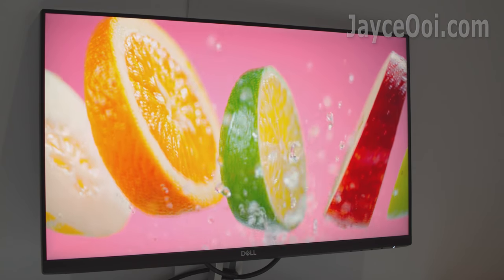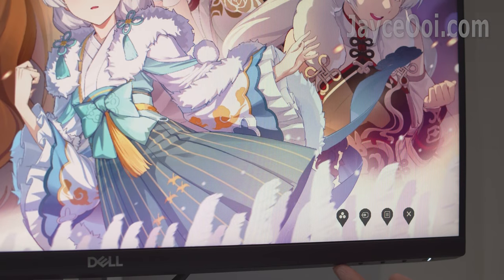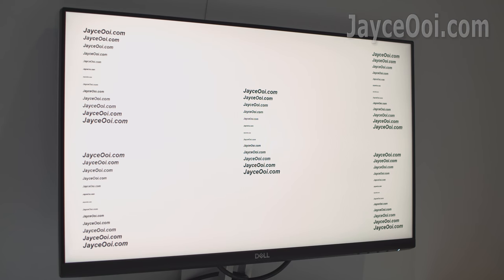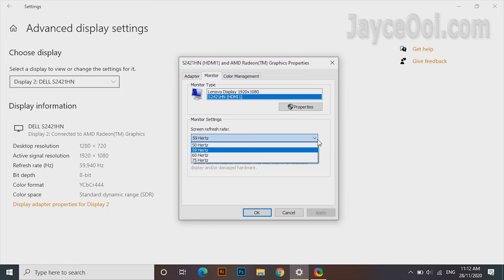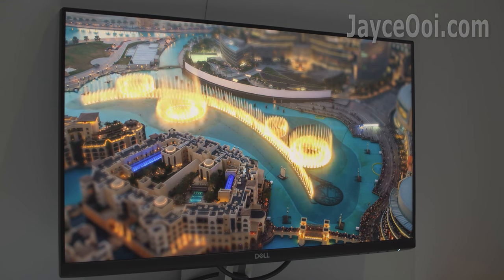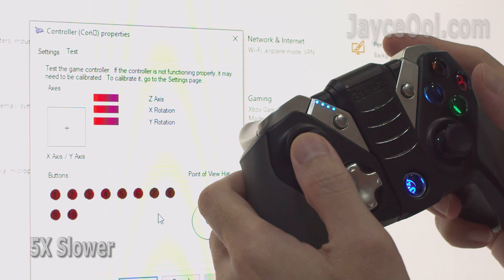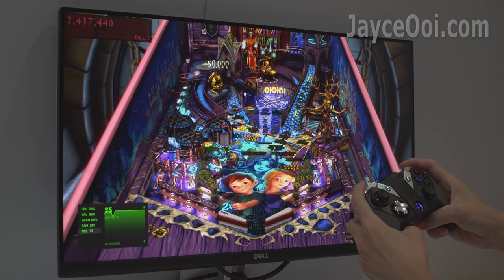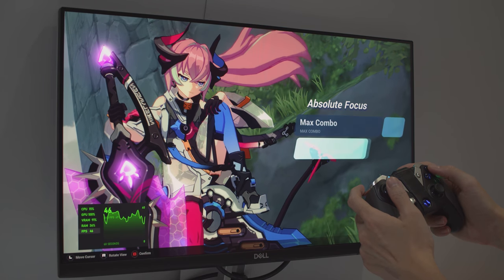Dell S2421H / S2421HN / S2421HS Review - Best Budget 1080P IPS Monitor for Office, Movie & Gaming!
Creative Pebble V3 Minimalistic 2.0 USB-C Desktop Speakers @

0:00 Introduction
0:55 Hardware Tour
1:29 Navigation Demo
2:10 Viewing Angle, Backlight Bleed & Colour Uniformity
2:37 Image Quality, sRGB Gamut Coverage
3:30 Text Quality
3:49 Refresh Rate Support
4:00 Video Quality - Contrast, Highlight & Shadow - 24Hz
4:42 Video Smoothness - 60Hz
5:09 China TV Drama - 50Hz
5:39 Gaming Input Lag Test
5:59 Games Demo 75Hz - Fast Paced, Action & Arcade
7:37 Conclusion

Hello everyone, meet Dell S2421HN. A budget 1080P monitor with 23.8” screen size. Comes with IPS panel, AMD FreeSync and up to 75Hz refresh rate. TÜV-certified with ComfortView that give you a flicker-free screen and reduces harmful blue light emissions. Great for office, movie and gaming? Let’s find out…

== Games List ==
Pinball FX3
Genshin Impact
Asphalt 9: Legends
Honkai Impact 3

== Gaming System ==
Lenovo Yoga Slim 7 AMD Ryzen 7 4700U - AMD FreeSync technology up to 75Hz refresh rate